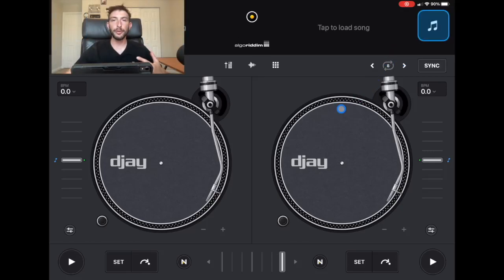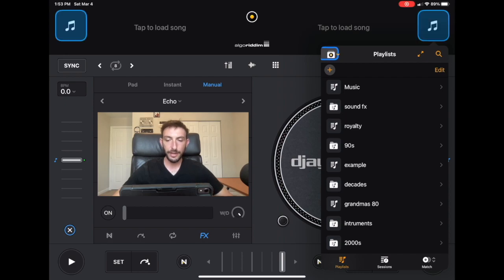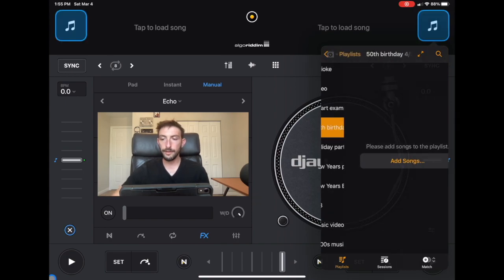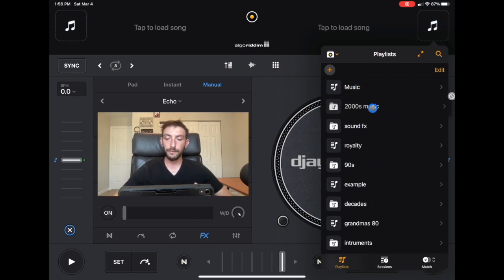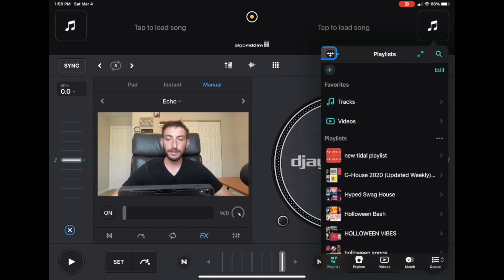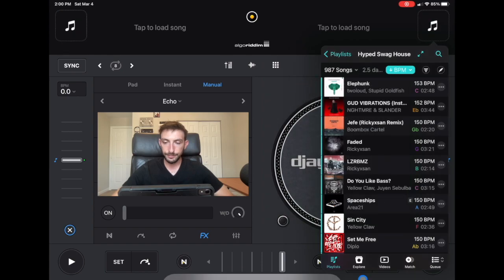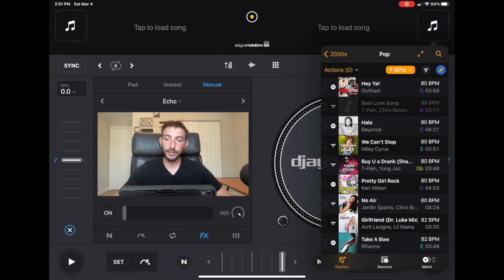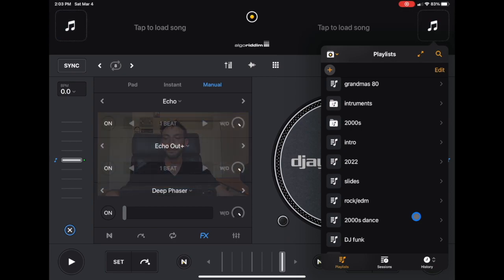How To Make Playlist In Djay Pro AI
I'm DJ Spiegel Spin, and I'm going to walk you through everything you need to know about the playlist section of Djay Pro Ai.

As a DJ, sorting your music is essential to ensuring seamless transitions between songs during your sets. Djay Pro Ai's playlist section is a powerful tool that can help you manage your music and create playlists that fit your style.